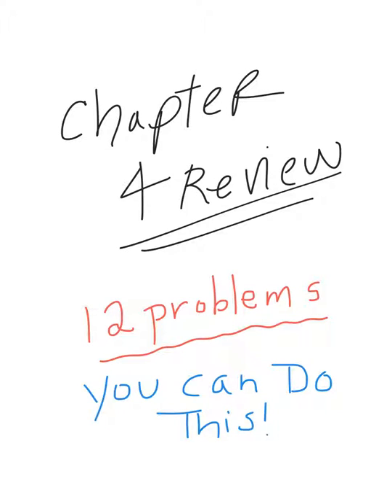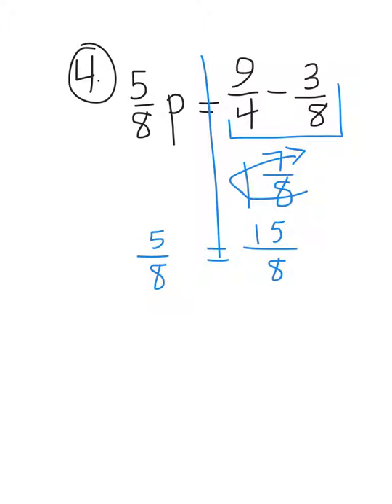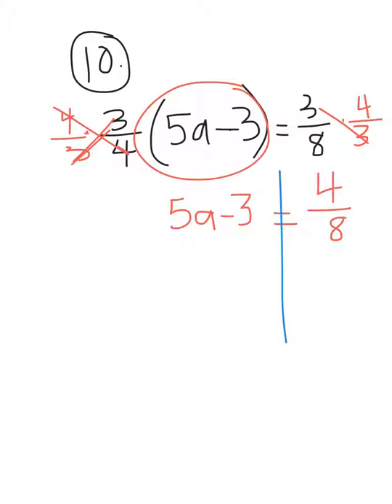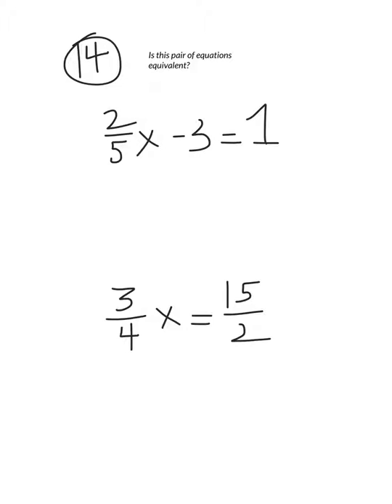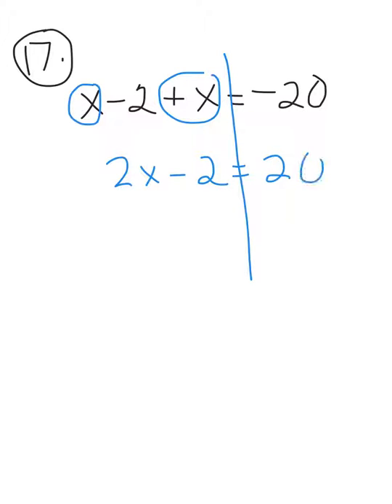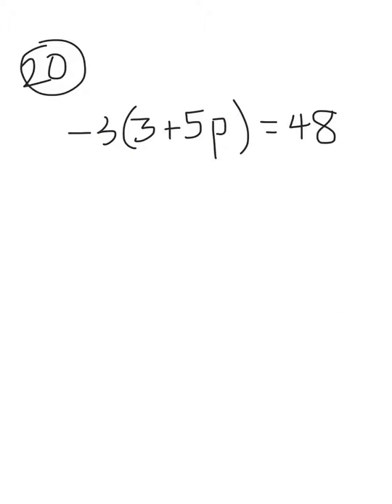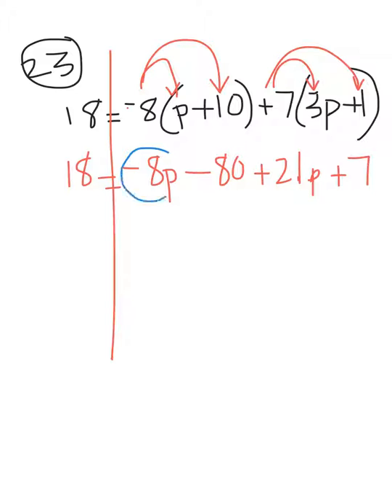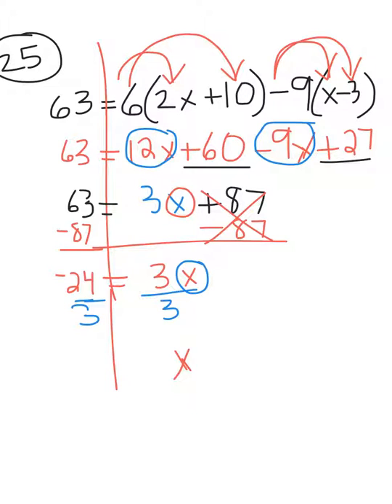chapter 4 practice